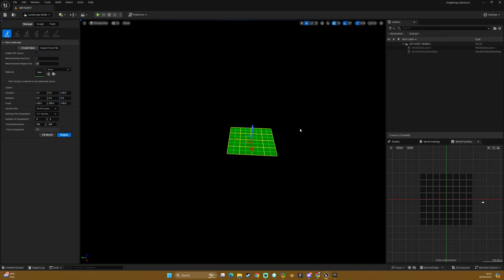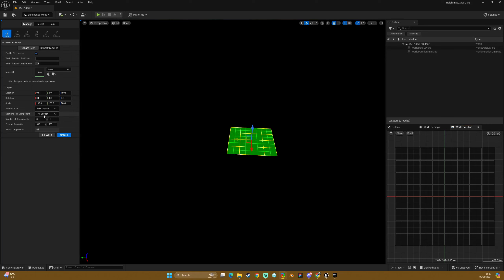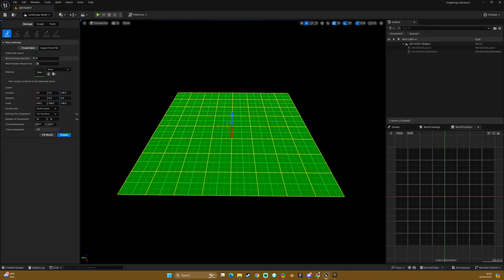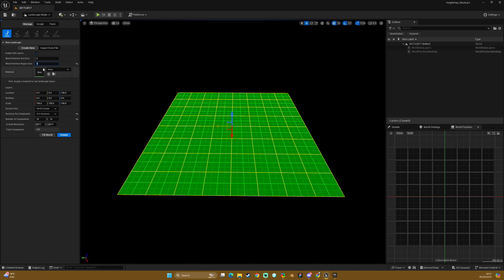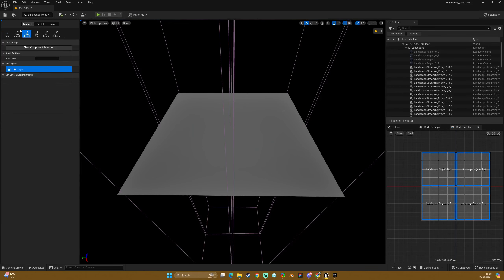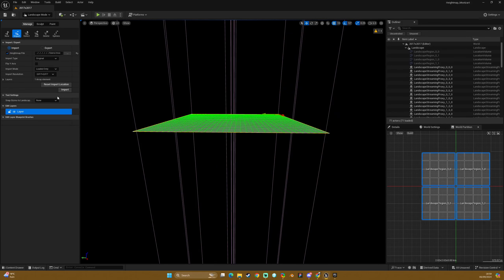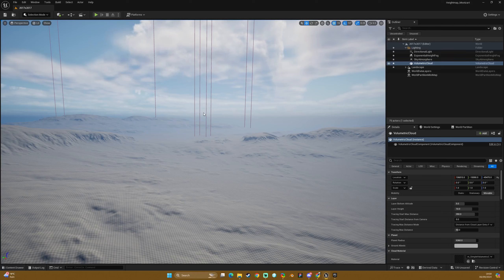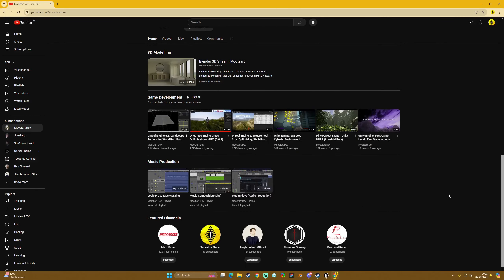Unreal Engine 5 - Import 2k Heightmaps Tutorial Part 3 (Free Heightmaps)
In this tutorial series we will take a look at the world partition setup for heightmaps ranging from 1k - 8k resolutions. But also the project will be available on the Epic Marketplace for you to skip the setup process. Please review this simple product. it would be a great help!

Unreal version 5.4

Tecastus Channel (dev logs for Zarthia coming soon):  ‪‪@tecastus‬